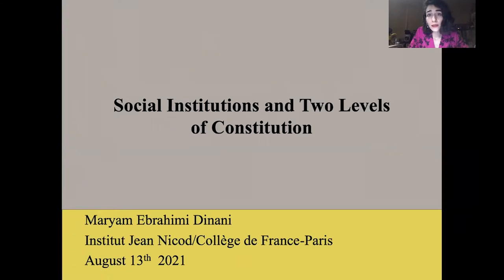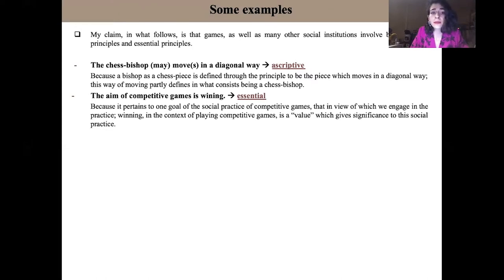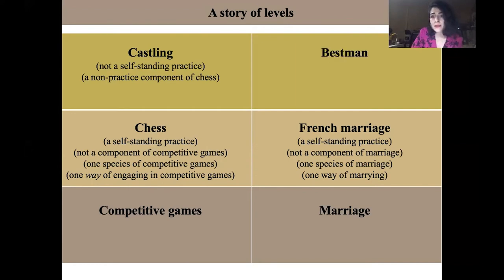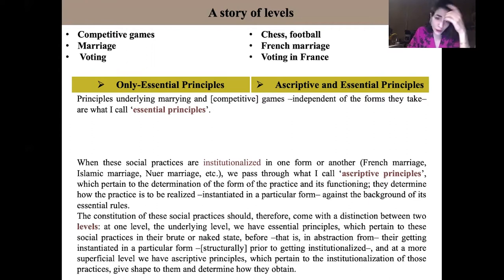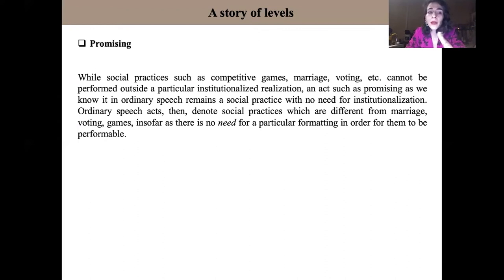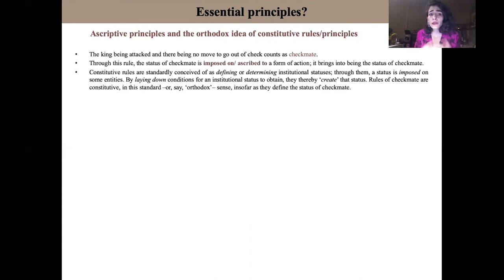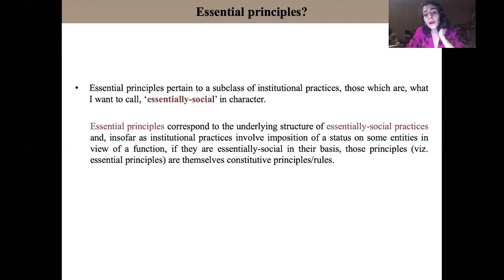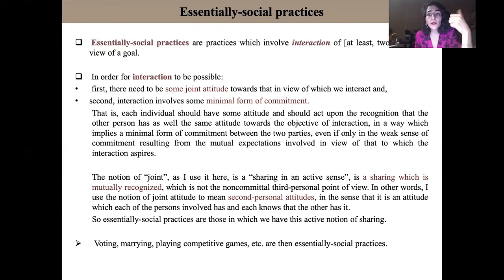Maryam Ebrahimi Dinani - Social Institutions and Two Levels of Constitution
The aim of this paper is to introduce a distinction between two types of constitutive principles. Very roughly, the distinction will be between principles which reveal the raison d’être of social institutions and principles which determine the obtaining and functioning of institutional entities. What I want to argue is that the constitution of social institutions should come with a distinction of two levels: at one level, the underlying level, we have what I call ‘essential principles’, which pertain to the point and locus of social institutions, in abstraction from –that is, [structurally] prior to– their instantiation in a particular institutionalized form and, at a more superficial level, we have what I call ‘ascriptive principles’, which pertain to the very institutionalization of those entities, give shape to them and determine how institutional statuses obtain.
I will start by exposing the distinction through an analogy between competitive games and other social practices. I will argue that social practices, such as competitive games and marriage, emerge in view of some functions and values. Essential principles pertain to the relation between these social institutions and the underlying values and functions, in view of which they emerge. When these social practices are institutionalized in one form or another (French marriage, chess, etc.), we pass through ascriptive principles, which determine the instantiation of the practice in a particular form (performance conditions and normative import, alike), against the background of its essential rules. I will suggest that ascriptive principles, indeed, match the characterization of constitutive rules as orthodoxly conceived in the literature. (Conte A.G., 1988; Searle J., 1995, 2010)
In order to make sense of essential principles, in a second part, I will explain the particularity of a subclass of institutional practices, which possess an underlying level of essential principles. I will call this subclass ‘essentially-social practices’ and characterize them as practices which are tributary to the basic structure of joint intentionality, that is, to the basic model of interaction, structured by joint goals and joint attention, as a fact about human cooperative agency. (Tomasello M., 2014; also Reid T., 1788; Reinach A., 1913.) My claim will be that essential principles are parallel in structure to this second-personal interactional pattern in view of a joint goal and, therefore, on the one hand, in this resides their epistemic fundamentality –in comparison to ascriptive principles, or orthodox constitutive rules– and, on the other hand –and extending the analysis to other social institutions such as money, universities, etc.–, only those social institutions which are correlated to essentially-social practices involve essential principles.